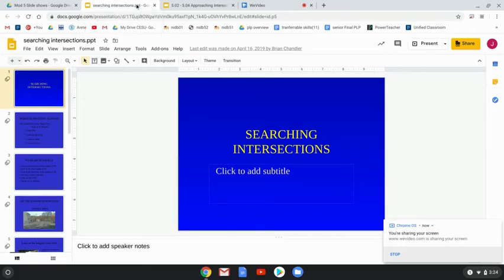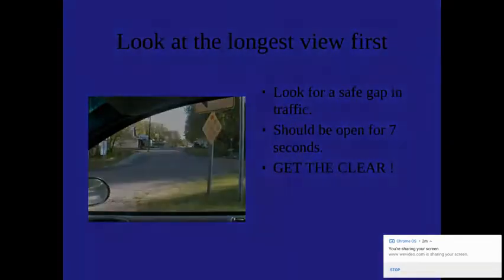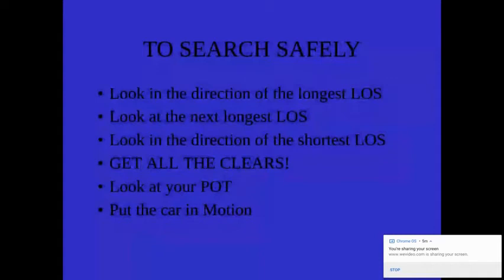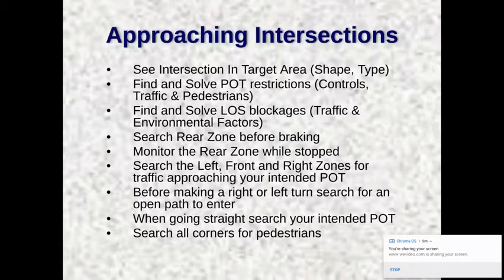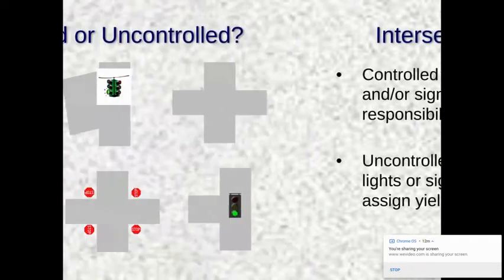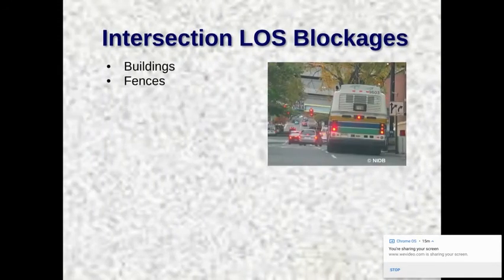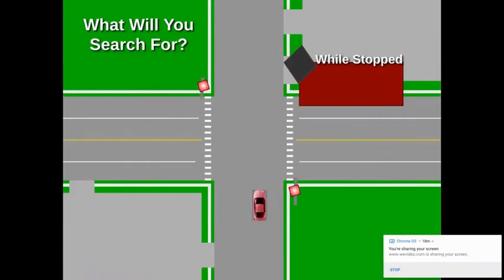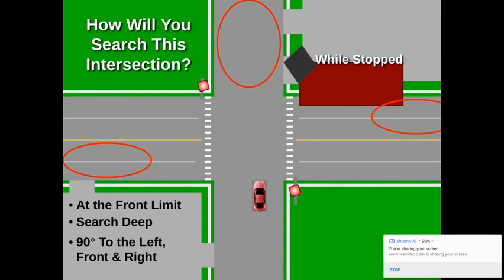Approaching and Searching Intersections